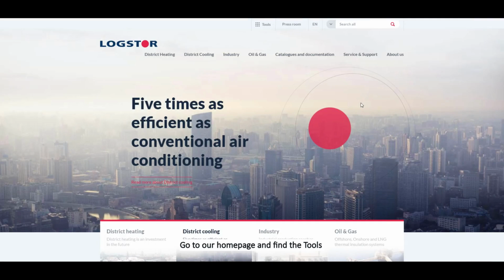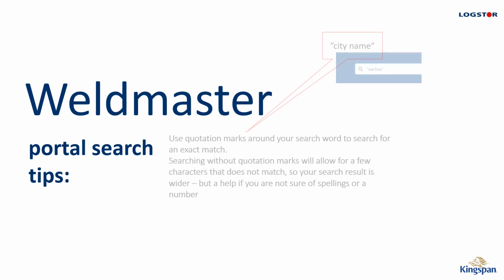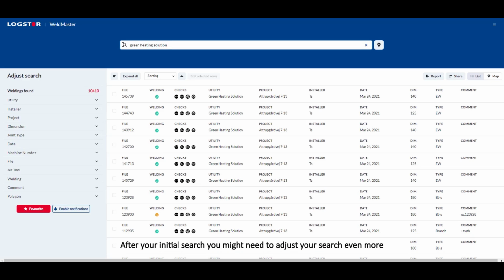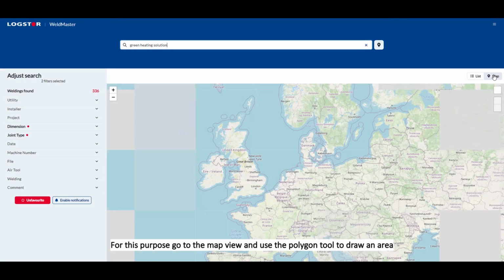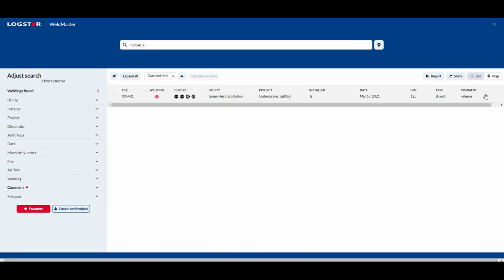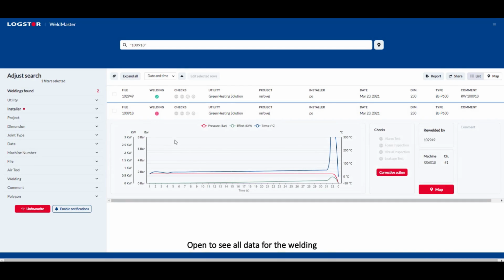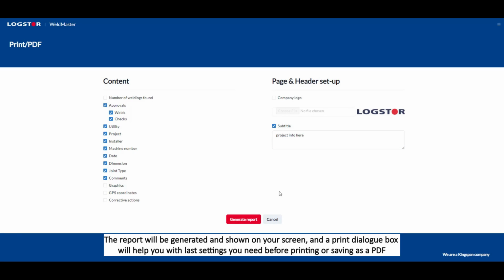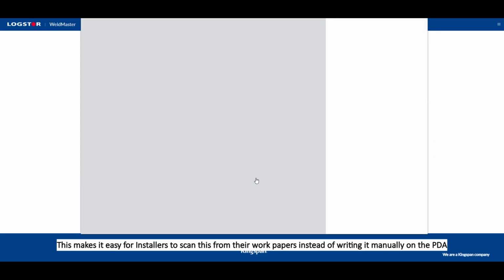How to use the LOGSTOR WeldMaster 5.0 Portal - EN subtitles